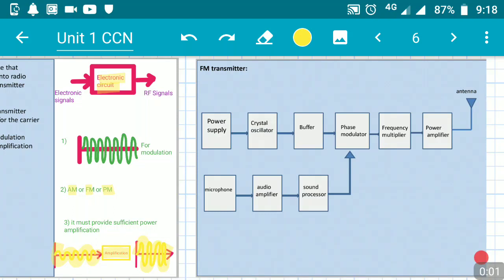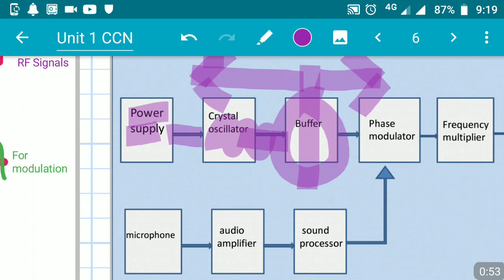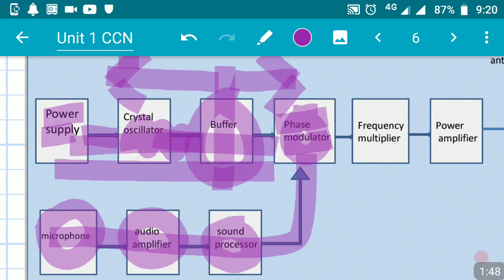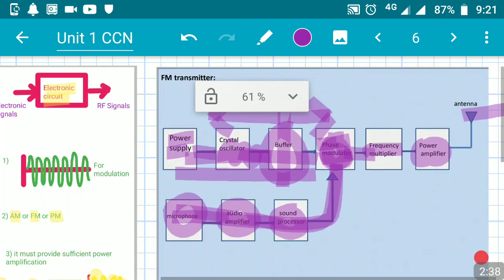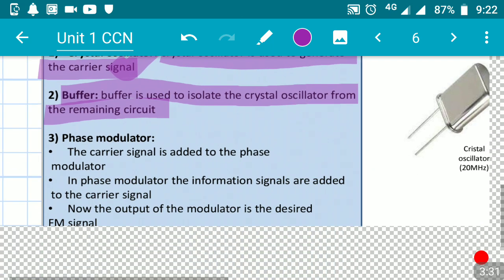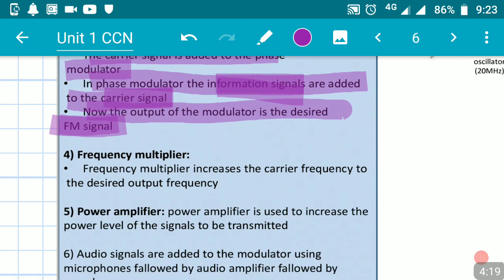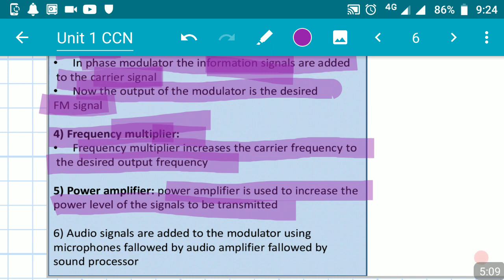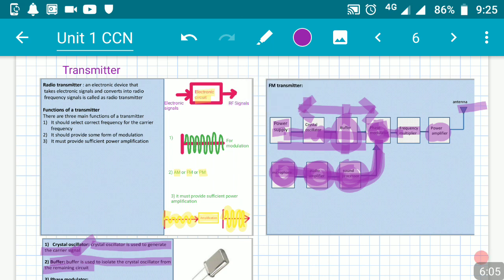Block diagram explanation of the FM transmitter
Here you can understand the block diagram explanation of the FM TRANSMITTER